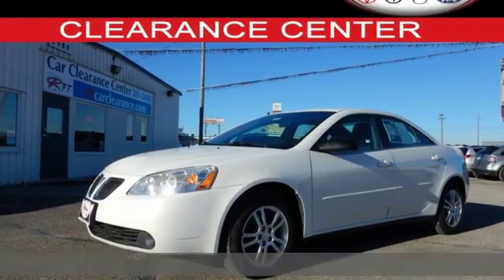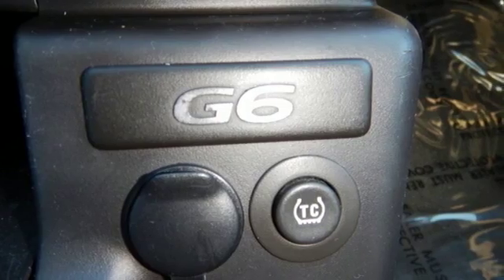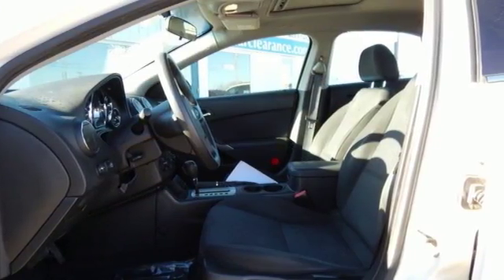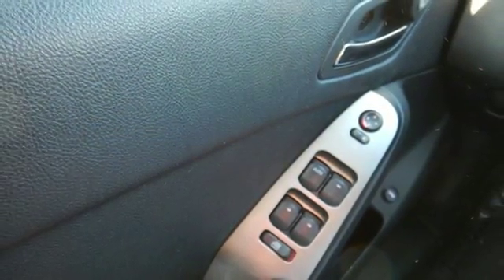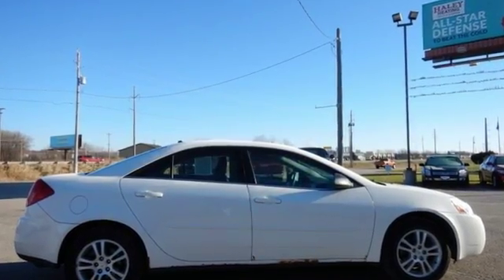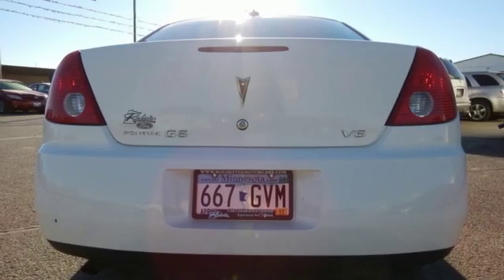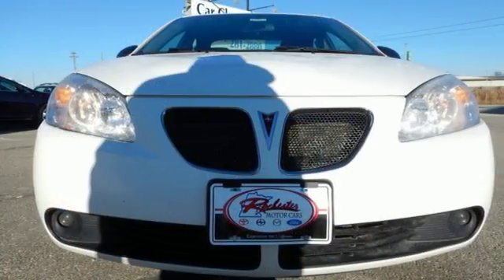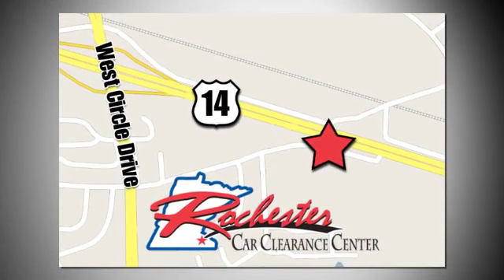2005 Pontiac G6 Rochester Winona, MN FA168565 - SOLD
Year: 2005
Make: Pontiac
Model: G6
Engine: 3.5L V6 SFI
Transmission: 4-Speed Automatic with Overdrive
Color: White
Mileage: 151559
Stock #: FA168565
VIN: 1G2ZG528X54127765

Tune-Ups
Transmission Service
Brake Service
Performance Parts
Factory Wheels

Address:
2980 HWY 14